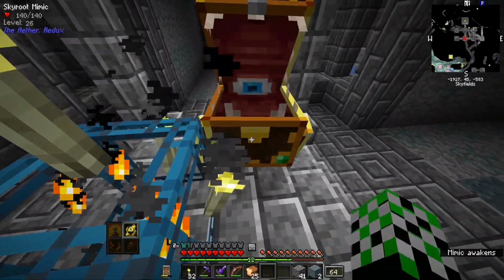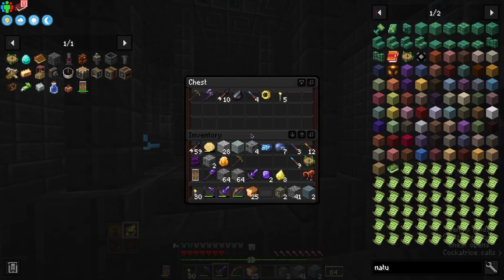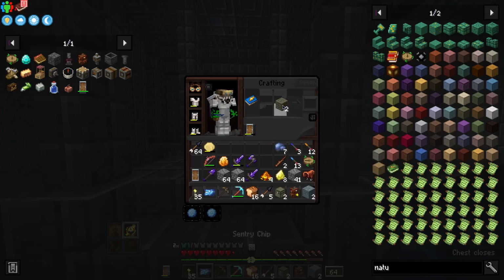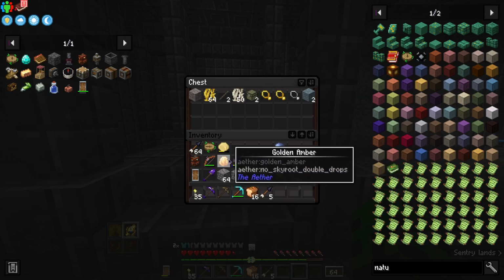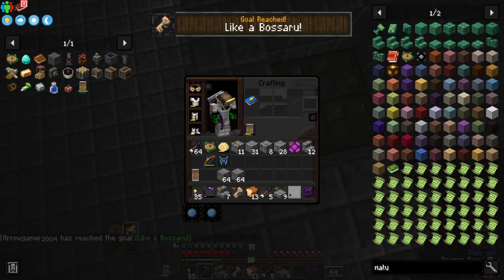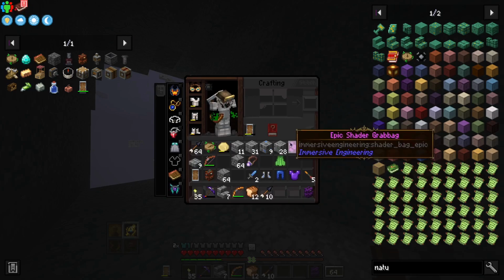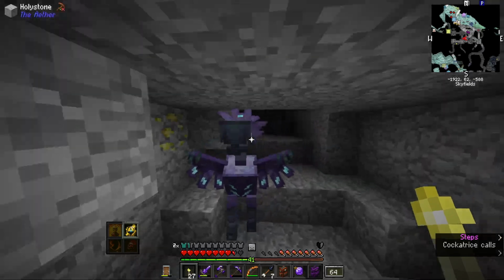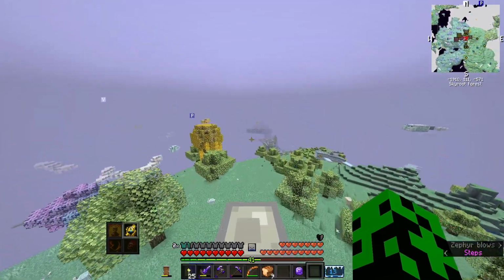MC steampunk EP.20 | ( Aether two of three dungeons )